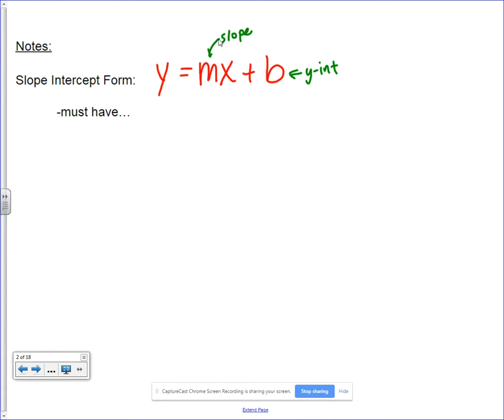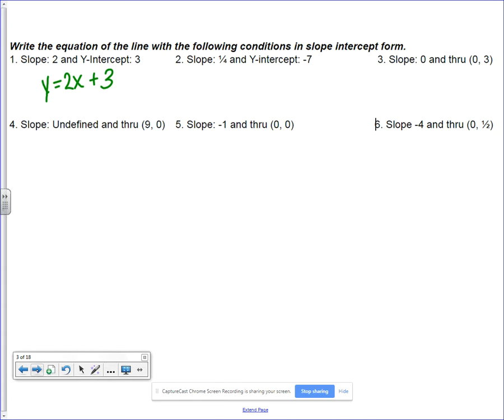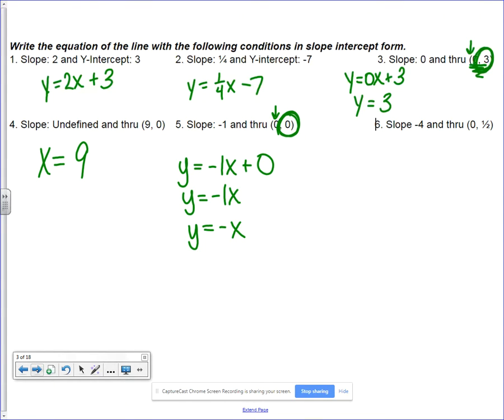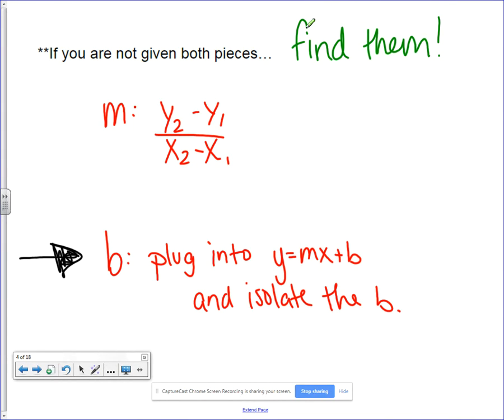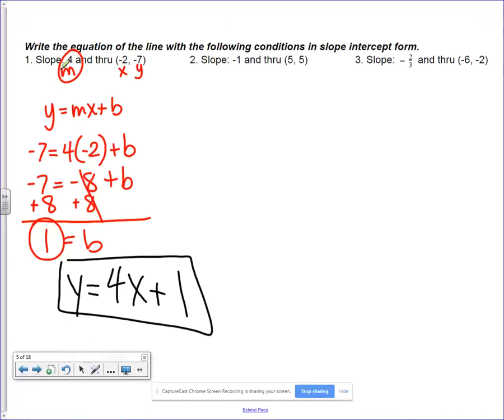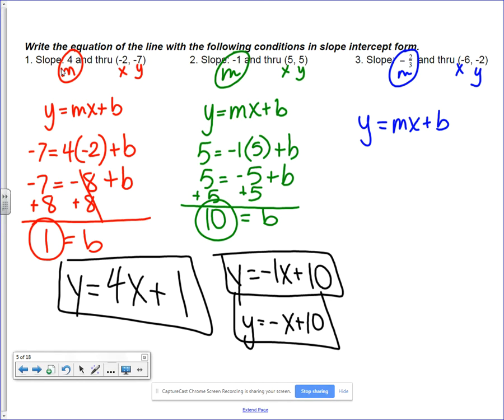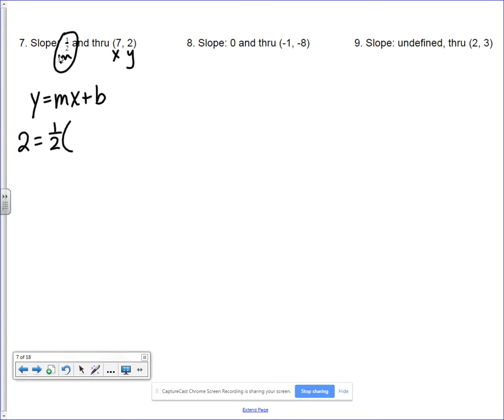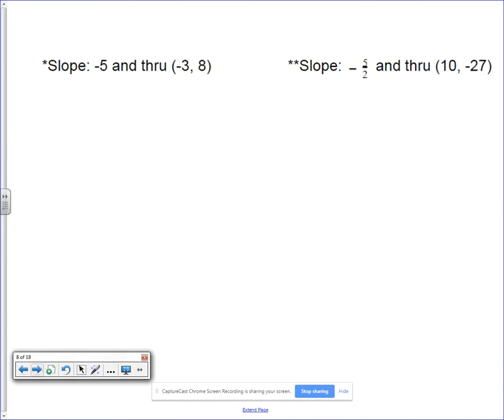Algebra 1 Concepts Fri Nov 16 Lesson 4-2 Day 1